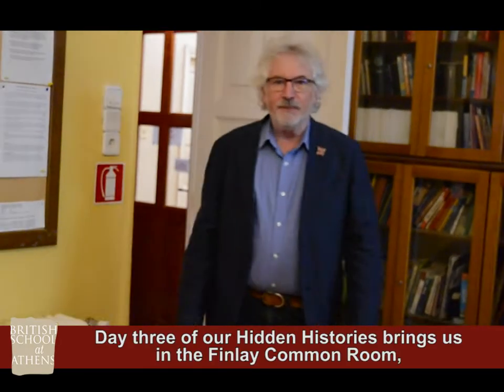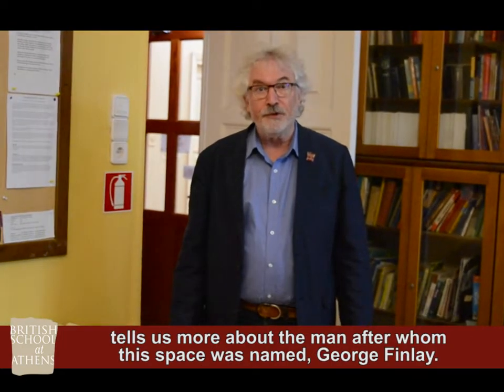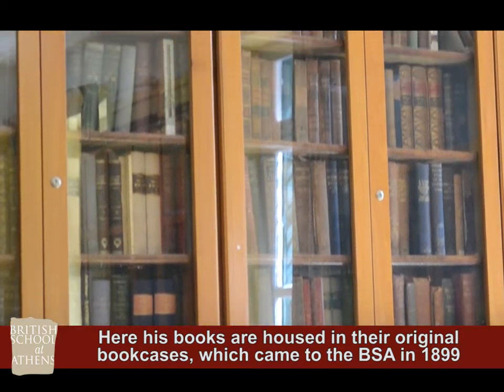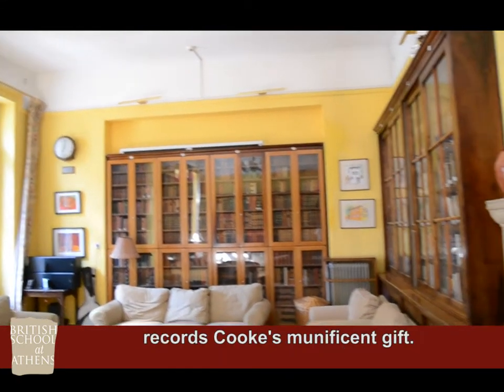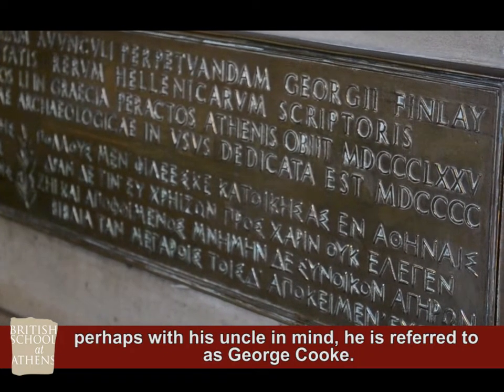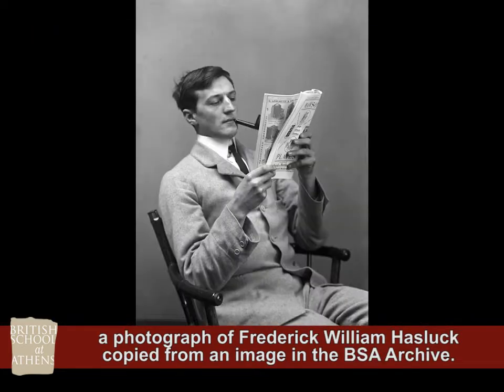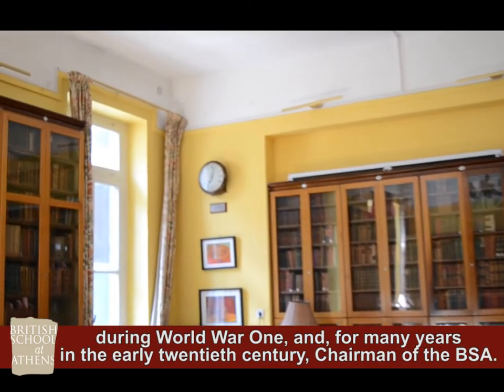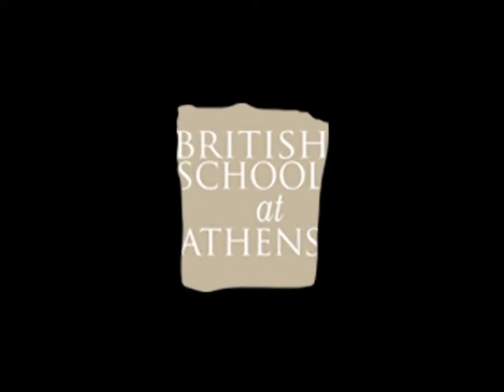Hidden Histories: Episode 3 - The Finlay Common Room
Join us on our virtual tour of the British School at Athens, narrated by Christopher Stray.